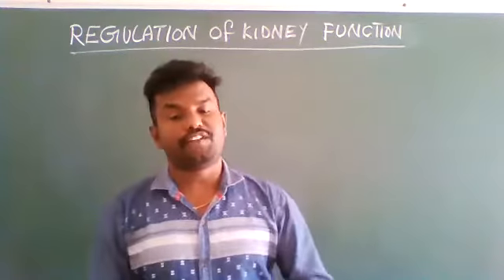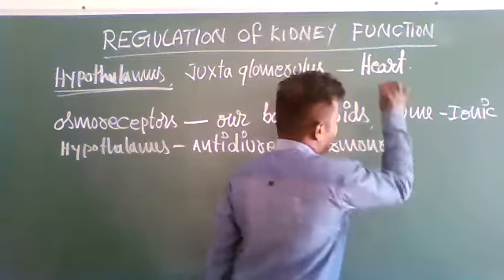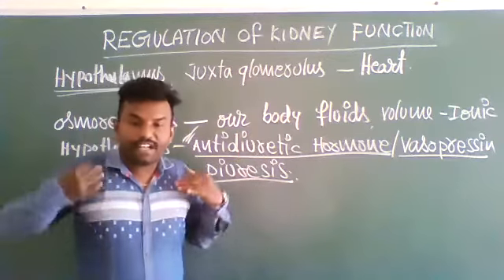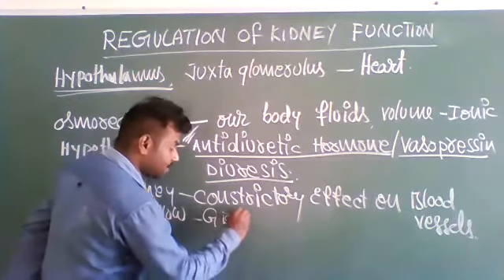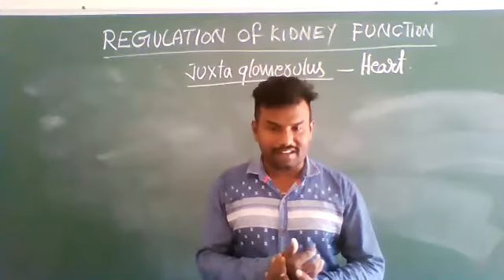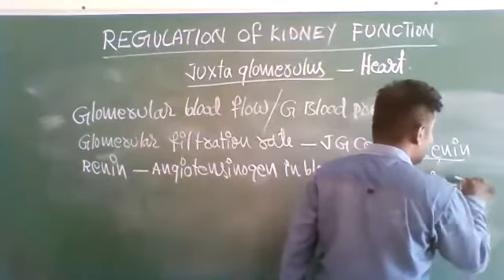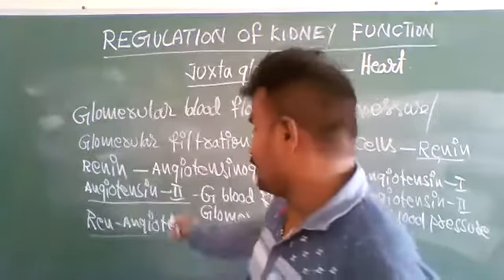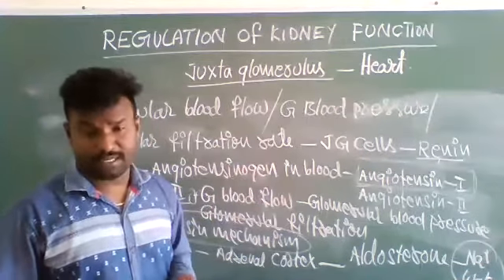regulation of the kidney function